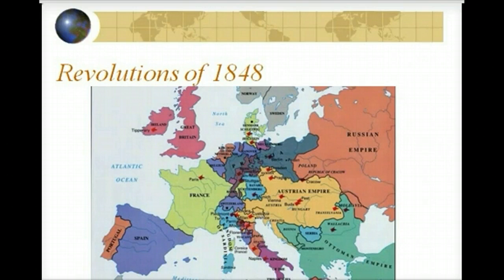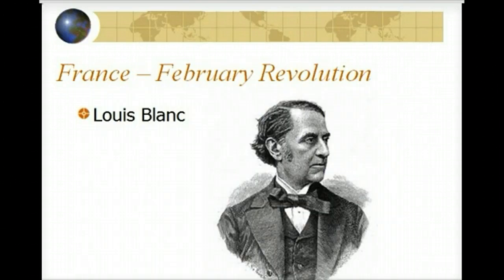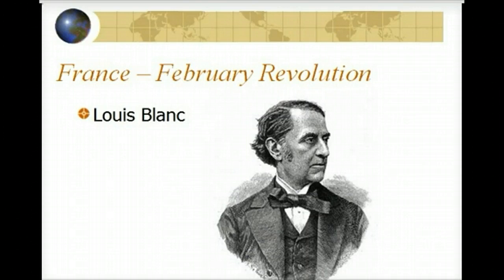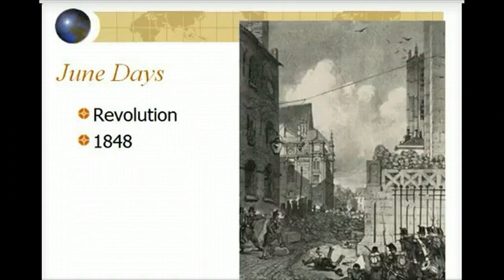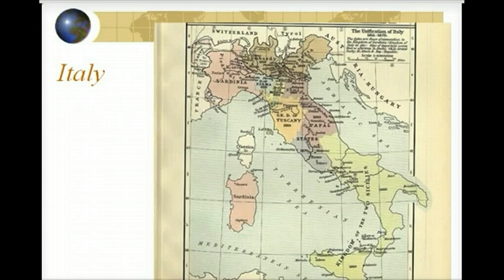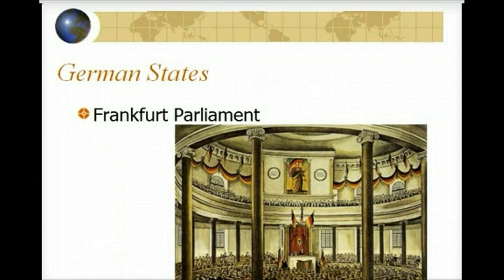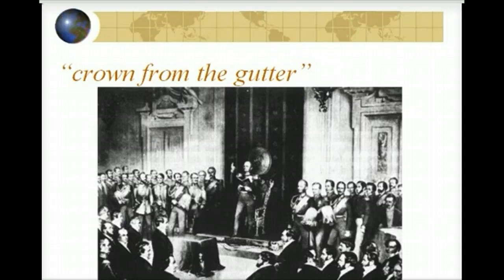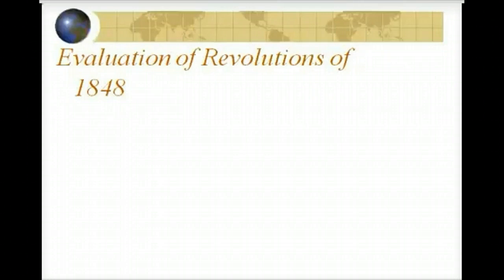Unit 6.1 Part III Revolutions of 1848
Revolutions of 1848